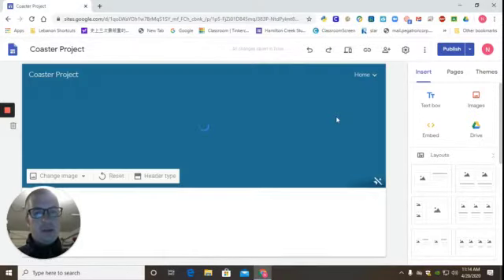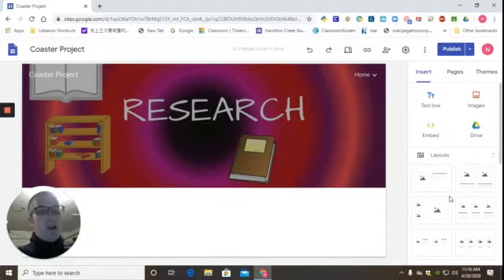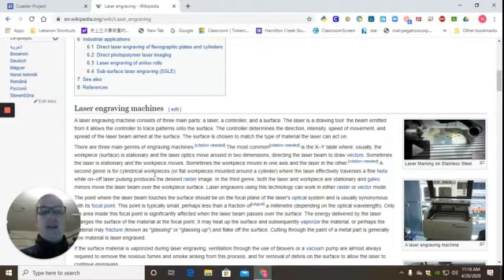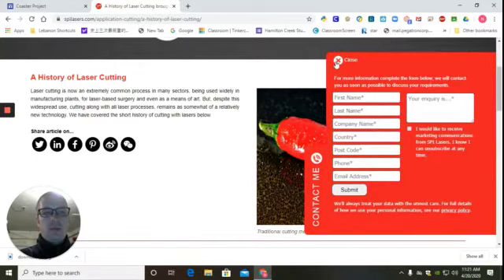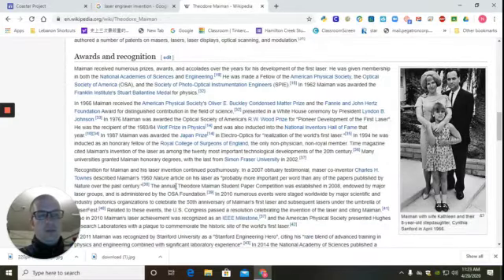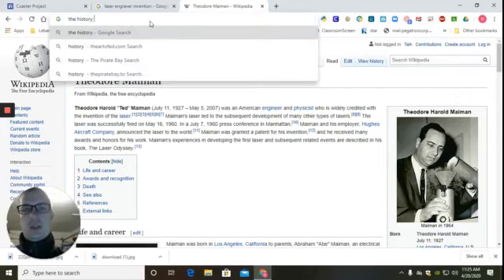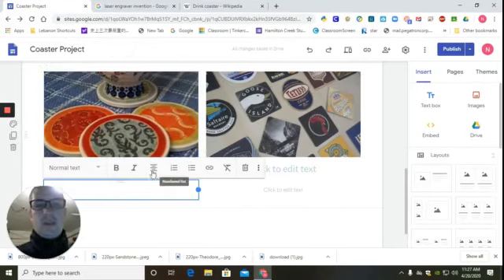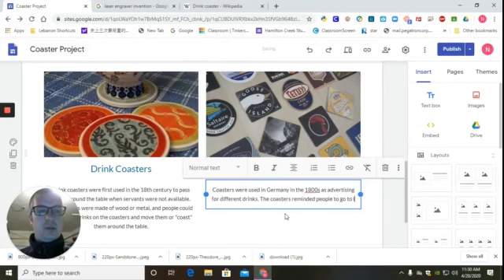step4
This is step 4 in the large project...